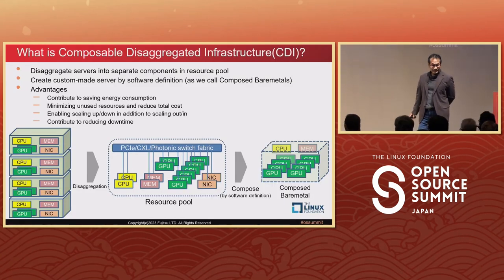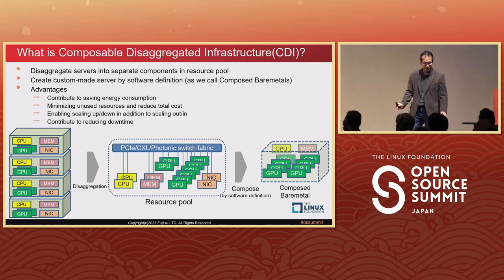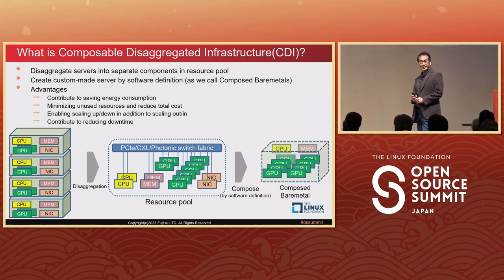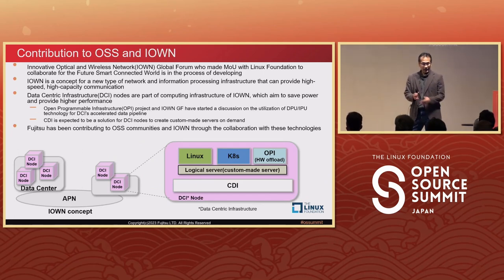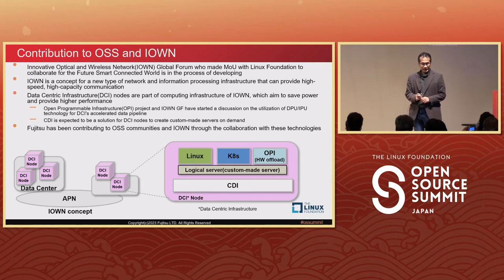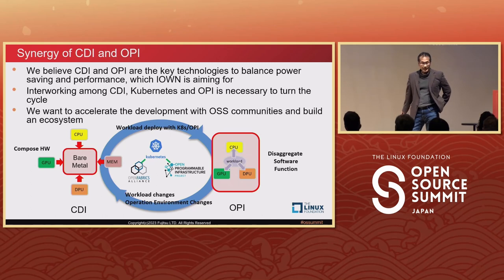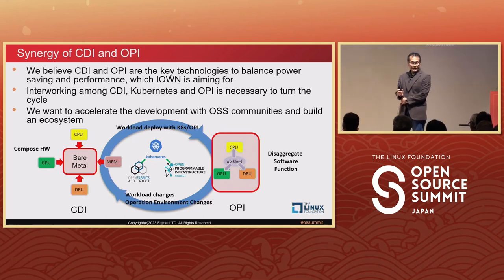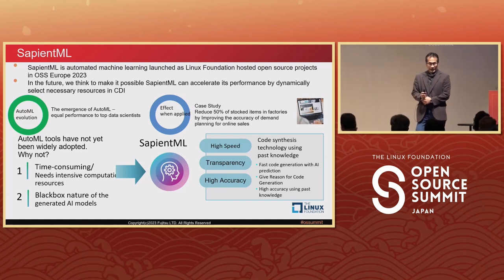Keynote: The Essential Role of OSS in Emerging New Server Architecture “Composable D... Naoki Oguchi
Keynote: The Essential Role of OSS in Emerging New Server Architecture “Composable Disaggregated Infrastructure” - Naoki Oguchi, Director, Infrastructure Software Development, Fujitsu

Fujitsu has been contributing to OSS since about 2000. We announced AI related projects at OSS-E. Now we are trying to contribute to OSS by developing a new innovative server architecture.
Aiming flexible and efficient computing node, a new server architecture called Composable Disaggregated Infrastructure (CDI) has been emerged. It allows operators to dynamically allocate a compute, memory, storage and GPU resources inside each server on-demand.

On the other hand, Innovative Optical and Wireless Network (IOWN) Global Forum, which is one of cross-industries communities, tries to reduce energy consumption while enabling high-performance and low-latency computation.
This session elaborates CDI system architecture and how it can contribute to the IOWN concept. We also discuss the importance of OSS to realize CDI.

Moreover, Fujitsu’s other contribution in OSS such as new open source AI projects called “SapientML” and “Intersectional Fairness” is also introduced.